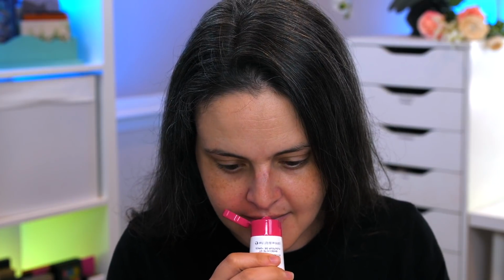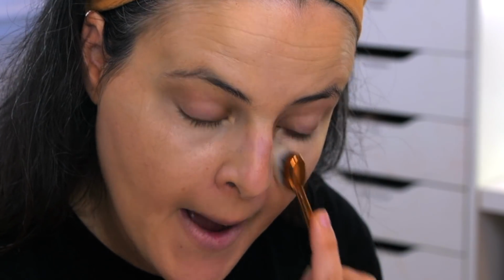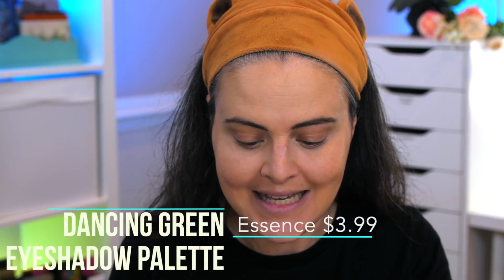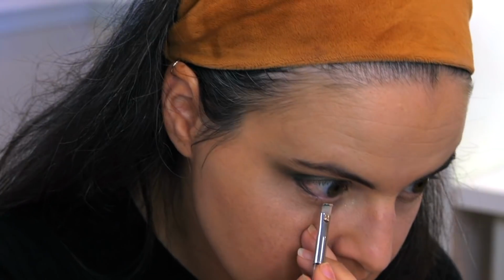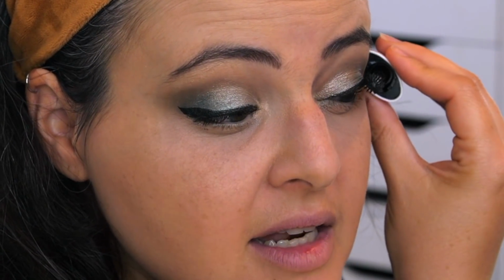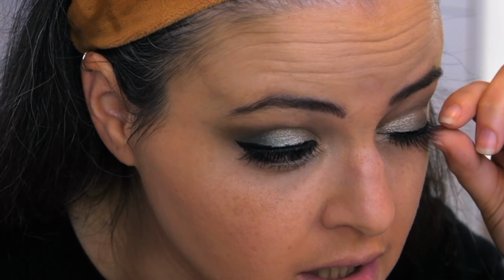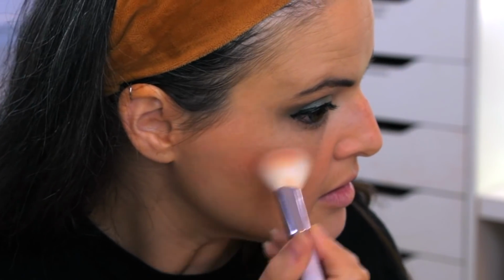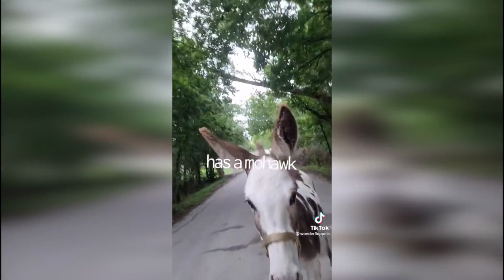The Packaging Made Me Buy It! - Are they GOOD? | Ulta Haul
Remember, before reviews, when we used to go in to buy makeup and just bought based on what we thought looked good? I went to Ulta and picked out a full face of drug store makeup including magnetic liner and lashes! Let's test it!

*Time Stamps*
0:00 Intro
1:47 Primer
2:55 Tinted Moisturizer
4:34 Concealer
5:57 Brow Pencil
7:05 Setting Powder
8:56 Eyeshadow
12:43 Eyeliner
13:42 Mascara
15:31 Magnetic Lashes
20:33 Blush
22:03 Highlight
22:50 Lipstick
25:17 Wear Test
28:17 Full Review

Maybelline Tattoo Studio Tattoo Brow 36HR Pigment Brow Pencil

L.A. Girl Lip Attraction Lipstick

Candles By Victoria - 10% of sales go to Baltimore Highlands Elementary school where 80% of students live in poverty. 5% of sales go to supporting this channel.